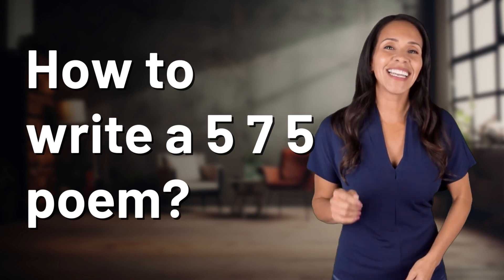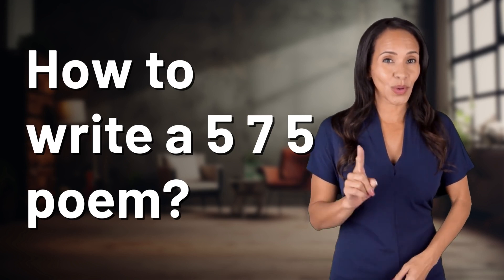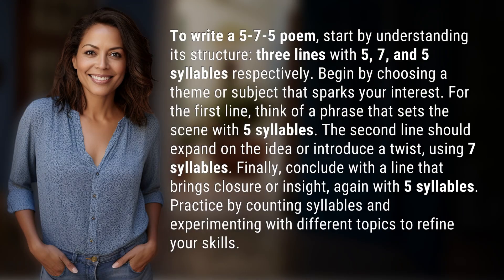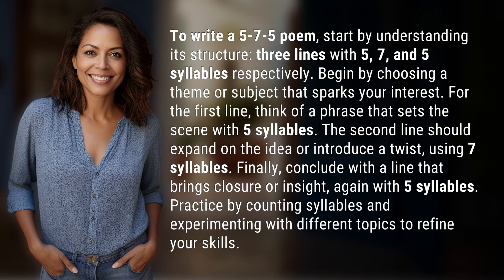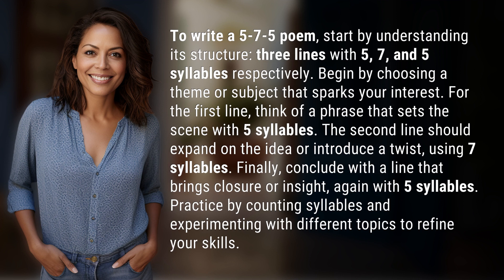How to write a 5 7 5 poem?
Mastering the Art of 5-7-5 Poems 👉 5-7-5 Poetry 👉 Learn how to craft a captivating 5-7-5 poem by understanding its structure and choosing the right theme. Follow the guidelines for each line and practice to enhance your skills in this poetic form.

Laura S. Harris (2024, February 25.) How to write a 5 7 5 poem?
    🌐 AskAbout.video